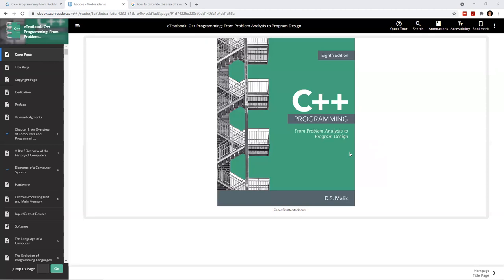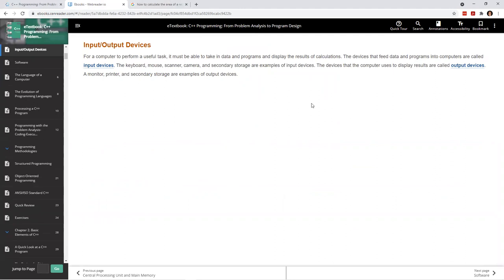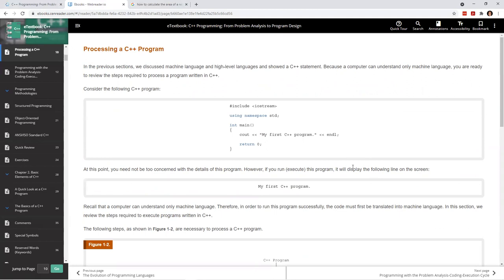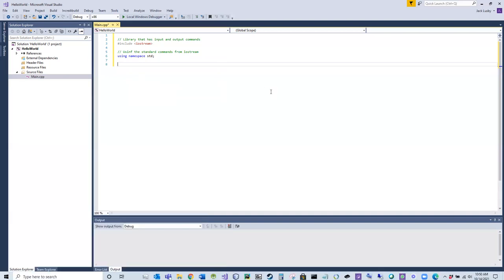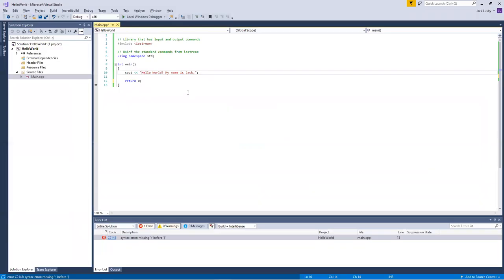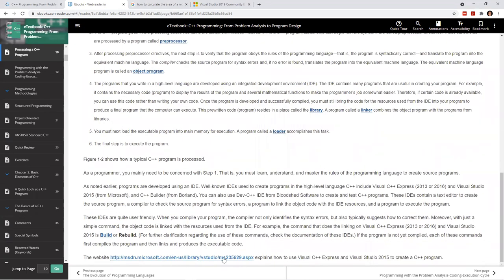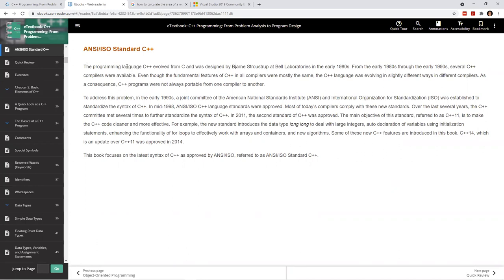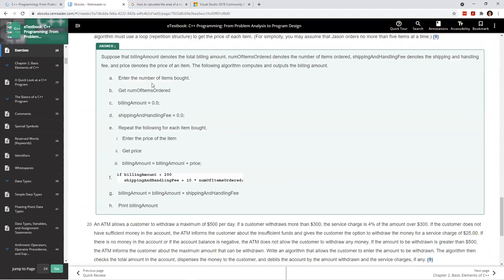Introduction to C++ Programming - Chapter 1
Textbook Review of Chapter 1 (An Overview of Computers and Programming Languages) of C++ Programming: From Problem Analysis to Program Design 8th Edition Malik 8th Edition.